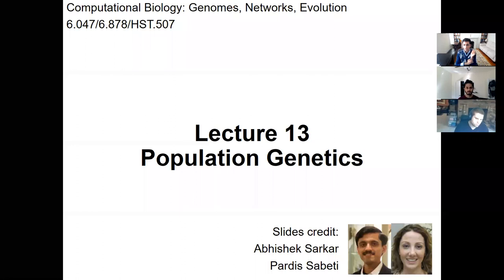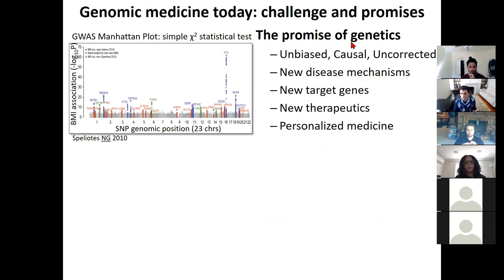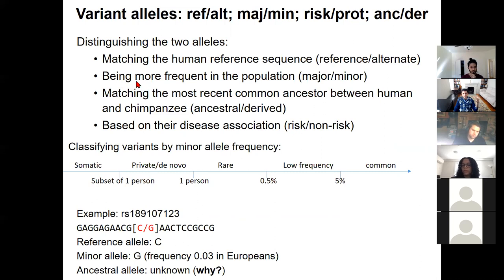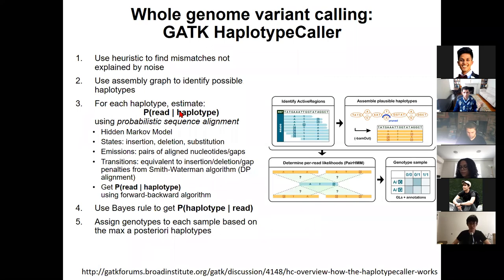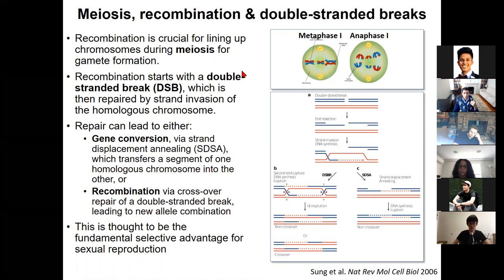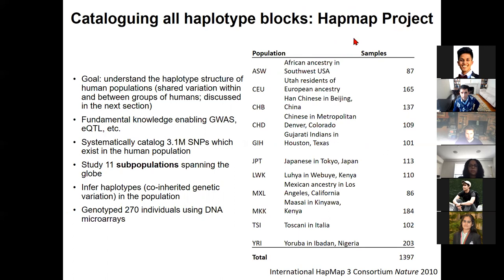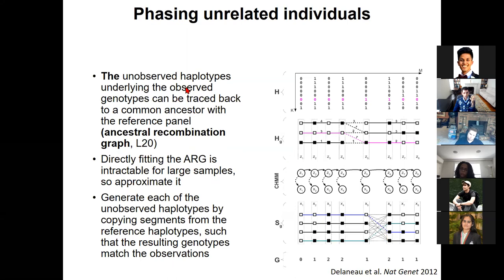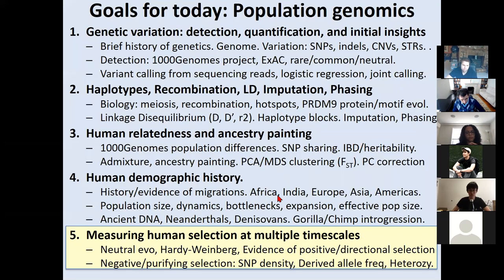6.047/6.878 Lecture 13 - Population Genetics (Fall 2020)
6.047/6.878/HST.507 Fall 2020 Prof. Manolis Kellis

OVERVIEW
0:00 Lecture 13 Overview
1:39 Brief History of Genetics
12:14 Challenge of genomic medicine
17:38 Types of genetic variation
27:24 Common/weak-effect vs rare/strong-effect
32:43 Haplotypes and genotypes
35:27 Cataloguing common human variation
44:48 Haplotypes Recombination LD PRDM9
54:53 Measuring LD with D, D', r^2
1:04:43 The blessing and curse of haplotypes
1:08:50 Genotype imputation and haplotype phasing
1:15:47 Human relatedness and ancestry painting
1:21:05 Genetic vatiation PCA/SVD and geography
1:23:17 Human population and migration history
1:26:42 Summary